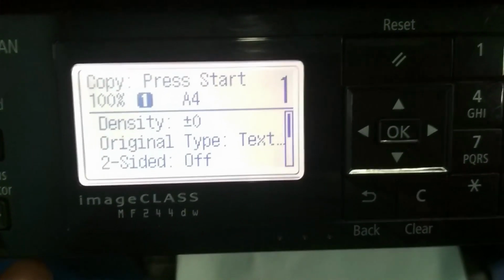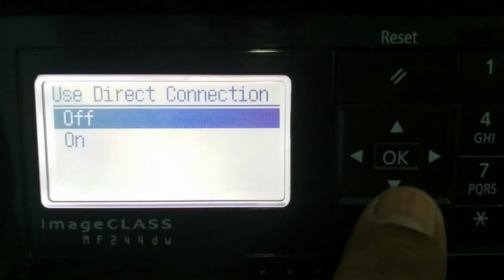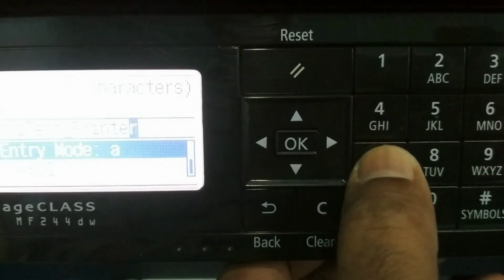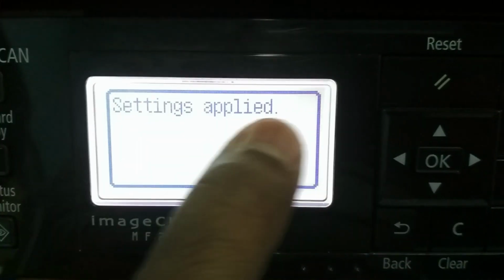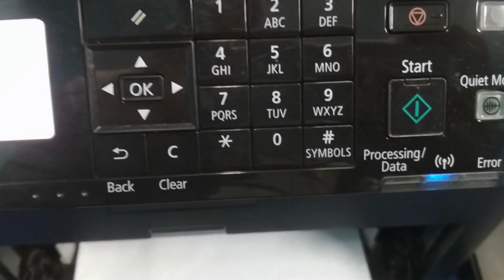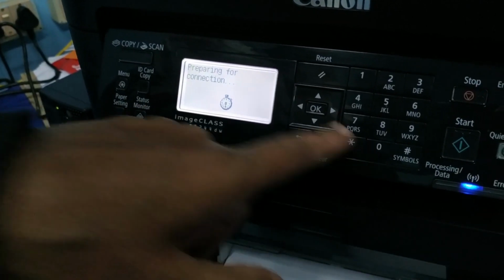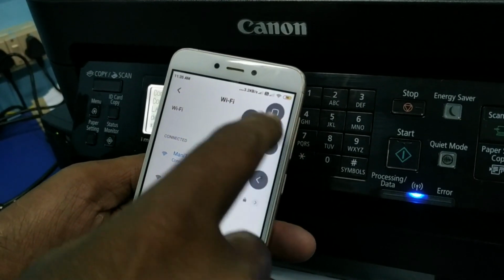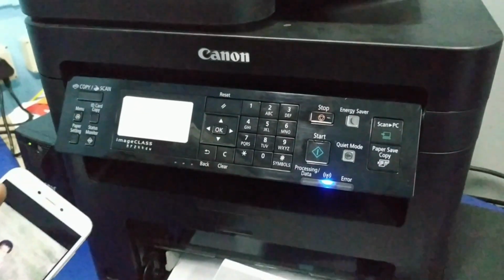🔥🔥imageCLASS MF244 WiFi Setup and Wireless Printing from Mobile (MF244dw, MF264dw, MF232W)🔥🔥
manitech Printer Link 🔥 friends, in this video you will learn, how to setup canon imageclass mf244dw | setup of imageclass mf264dw, mf232w and lbp151dw are similar to mf244dw | how to print wireless from mobile in mf244dw, mf264dw, mf232w and lbp151dw | wireless printing from mobile

manitech is a how-to based youtube channel where manitech provide variety of tutorials, tips and tricks relating to android phone, smartphone, mobile phone, gadgets, templates, make money online, application software etc.

= = = = Useful Links = = = =

🔥Home Gadgets
🔥Home Decor